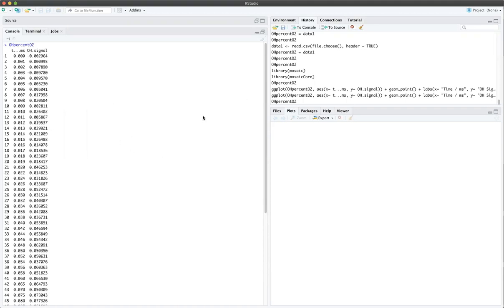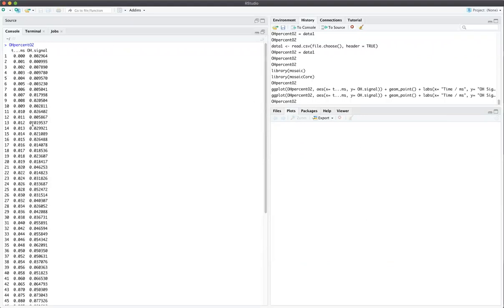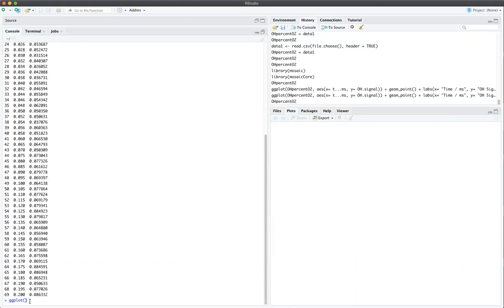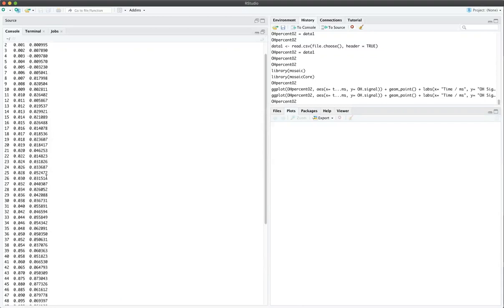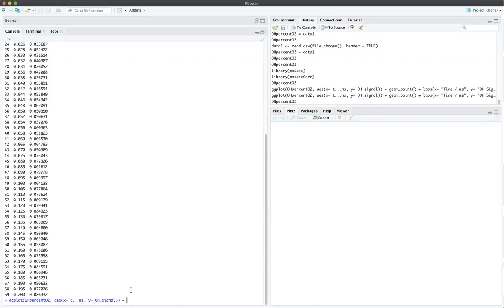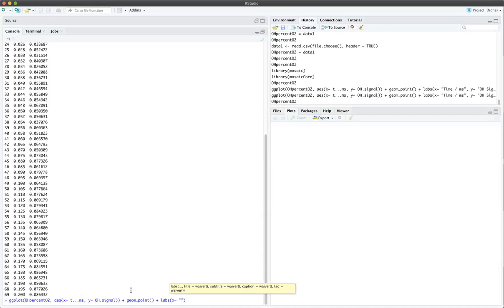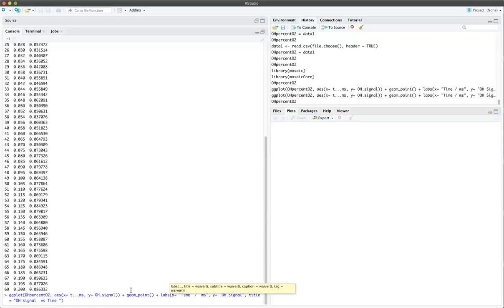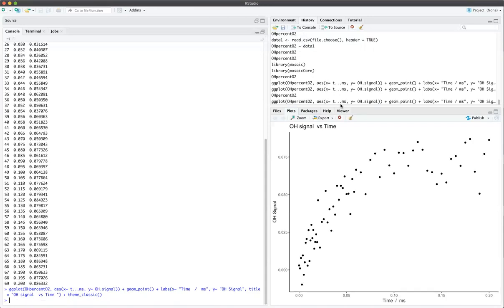R Tutorial: ggplot command